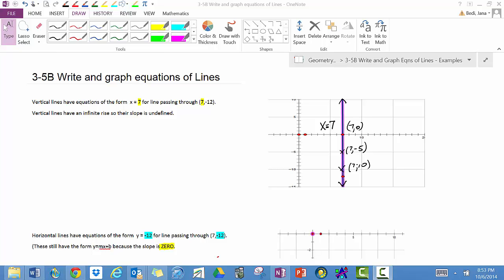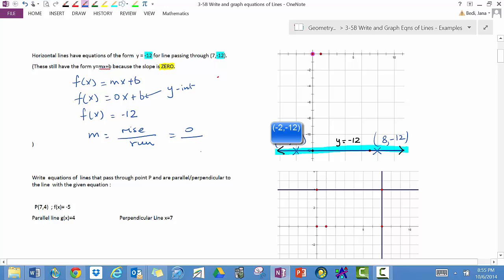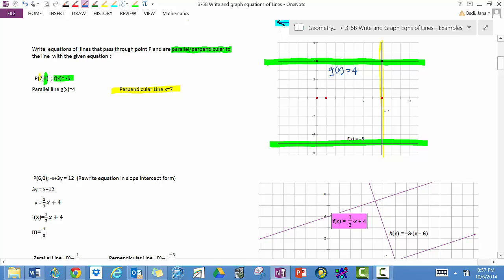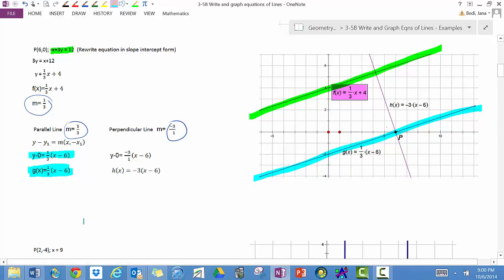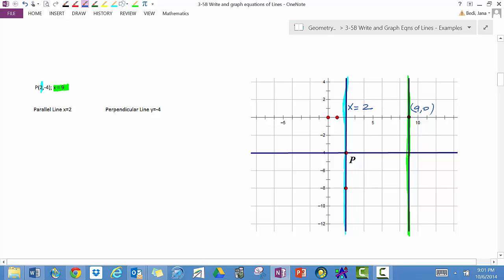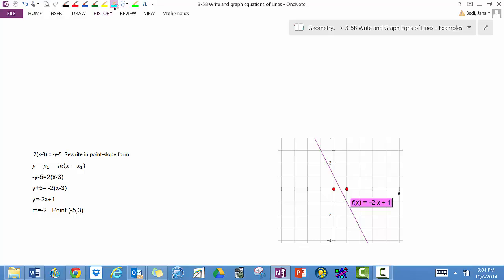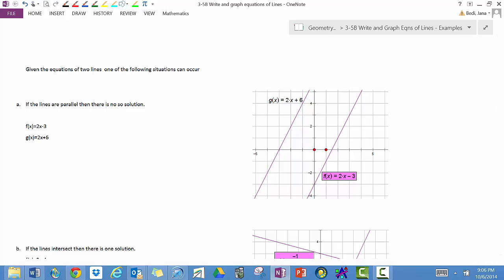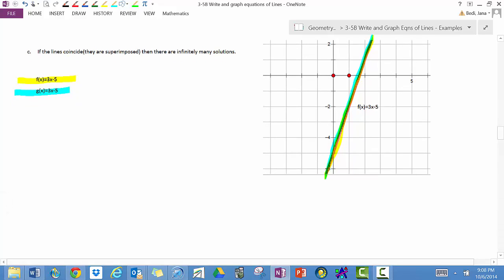3-5B Write and Graph Equations of Lines - Examples